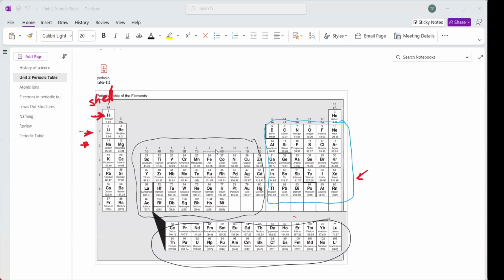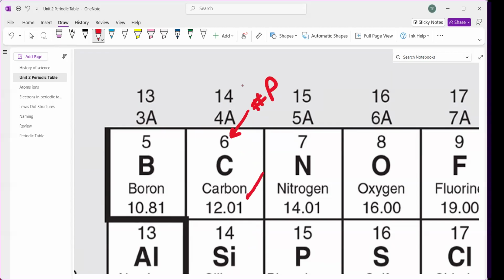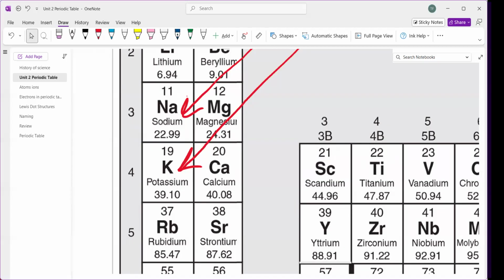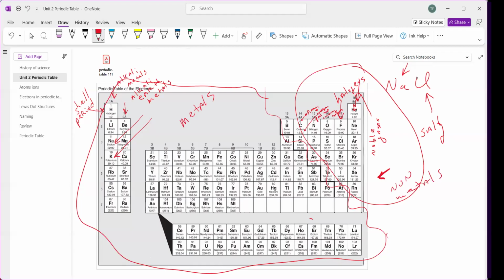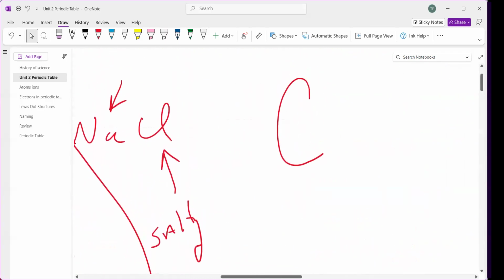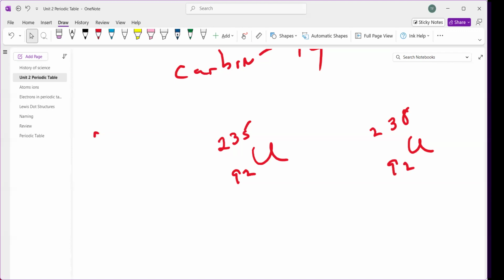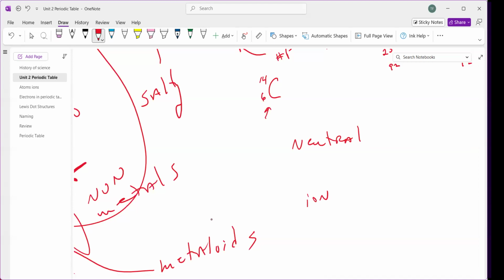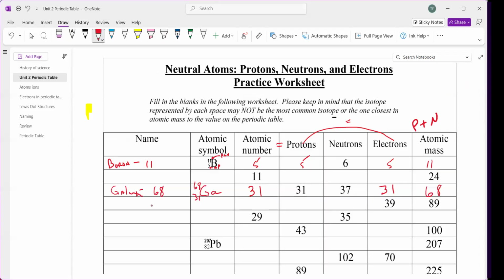Video unit 2 periodic table 6 18 25